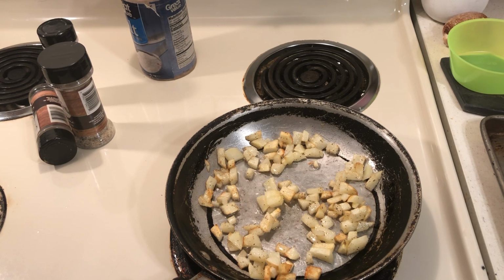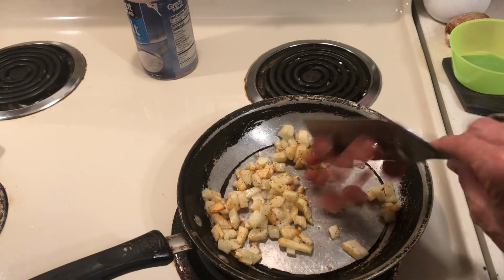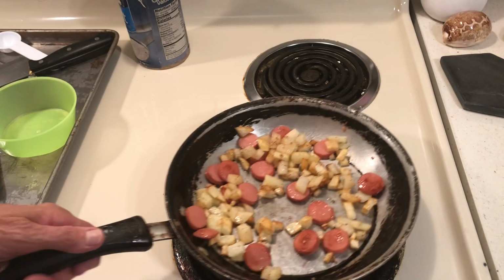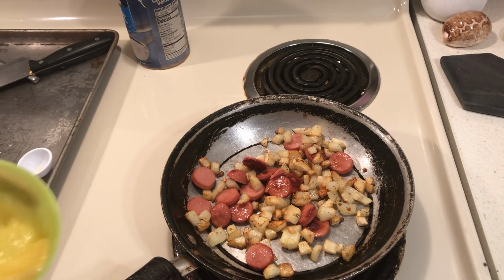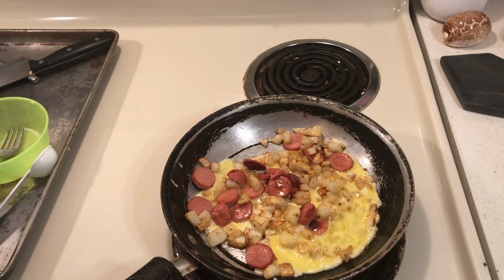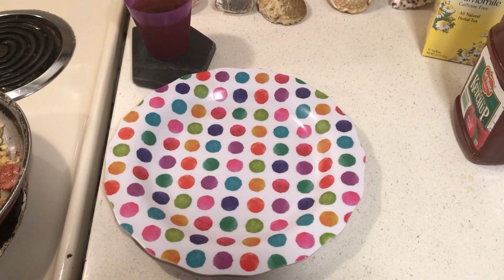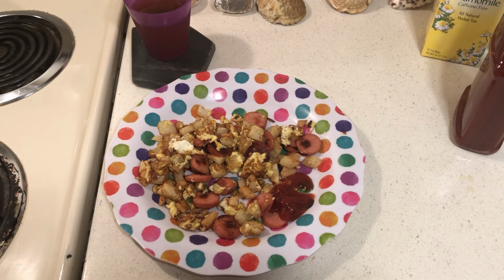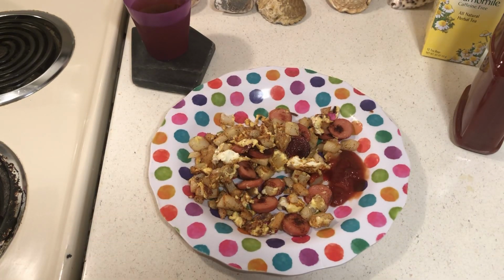The Egg Challenge Continues-Egg,Potatoes & Hot Dog Scramble-$1 Meal-Sept. 3-2019